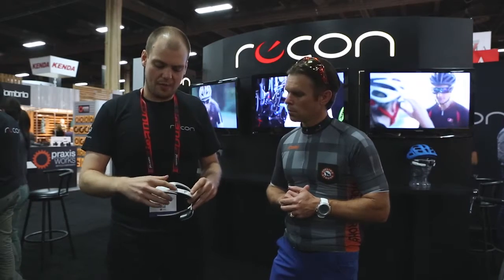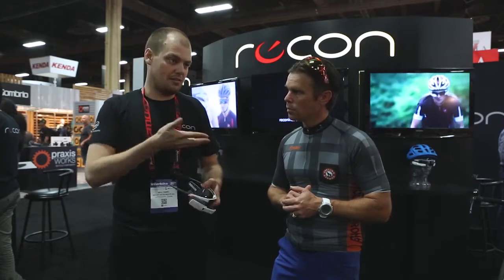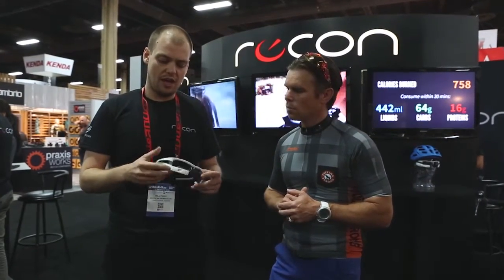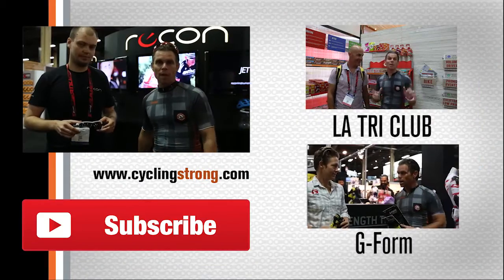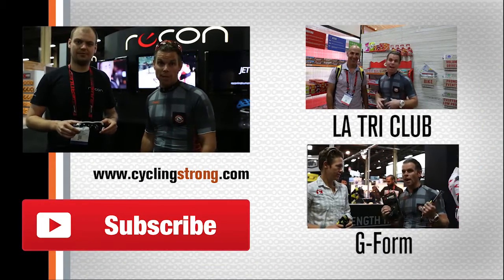How to Recon - Interbike 2015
Super cool sunglass company at Interbike this year! and keep Cycling Strong!